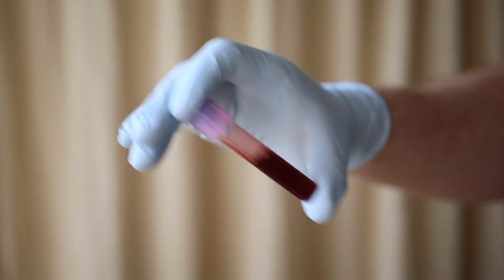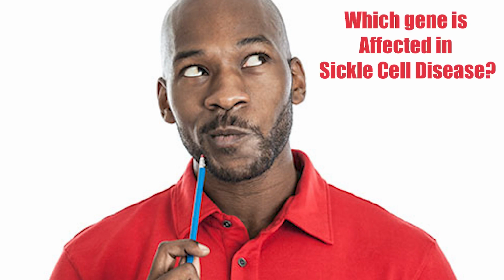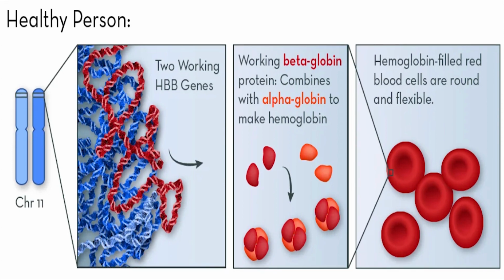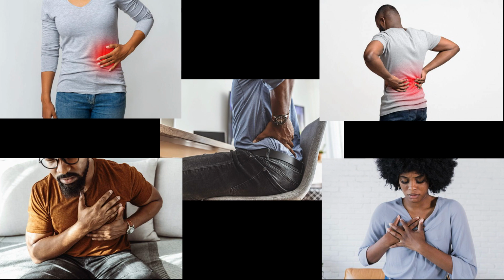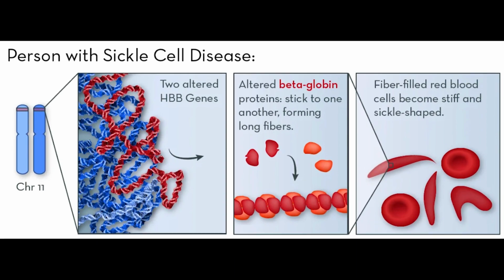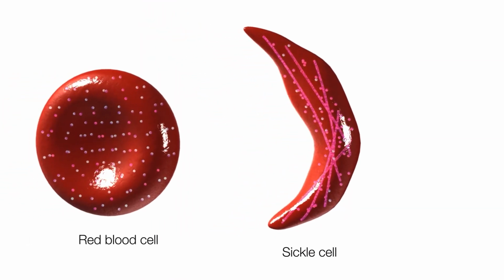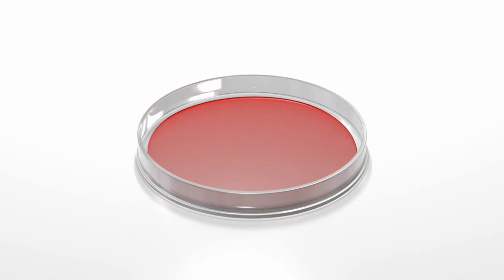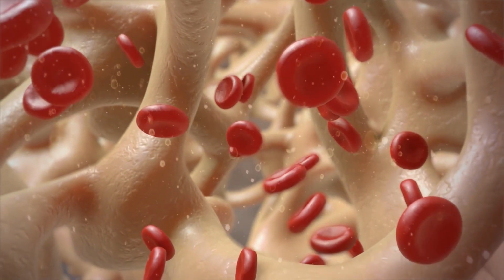Sickle Cell Disease | Everything You Need to Know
Welcome to ATP for Learning, your go-to channel for expanding your knowledge! In this episode, we're delving deep into the world of Sickle Cell Disease. Join us as we explore the essential questions surrounding this condition.

🩸 What is Sickle Cell Disease?
Sickle Cell Disease affects the shape and function of red blood cells, impacting the body's oxygen transport system. We'll explain the unique characteristics of these cells and why they matter.

🌍 Who is Affected by Sickle Cell Disease?
Learn about the prevalence of Sickle Cell Disease, with a focus on its impact on different populations worldwide, including the United States, where it's the most common inherited blood disorder.

🧬 The Genetics Behind Sickle Cell Disease
Discover the specific gene, HBB on chromosome 11, that's at the heart of Sickle Cell Disease. We'll explain how alterations in beta-globin protein play a critical role in this condition and its fascinating connection to malaria resistance.

💡 Symptoms and Features of Sickle Cell Disease
Get insights into the diverse symptoms experienced by individuals with Sickle Cell Disease. We'll explore how the unique shape of red blood cells can lead to pain, organ damage, anemia, and more.

🩺 Managing and Treating Sickle Cell Disease
Learn about the strategies and treatments used to manage Sickle Cell Disease, from antibiotics to blood transfusions and even bone marrow transplants.

We're on a journey of learning, and we're thrilled you're here with us. If you have any questions or feedback, please share them in the comments section below. Stay curious! 📚🔍

Timestamps:

0:00 Introduction
0:06 Channel Promo
0:20 Overview
0:33 What is Sickle Cell Disease?
1:32 Which Gene is Affected in Sickle Cell Disease?
2:43 What are the Symptoms and Features of Sickle Cell Disease?
3:35 How to Treat and Manage Sickle Cell Disease?
4:24 Genome Editing CRISPR-Cas9